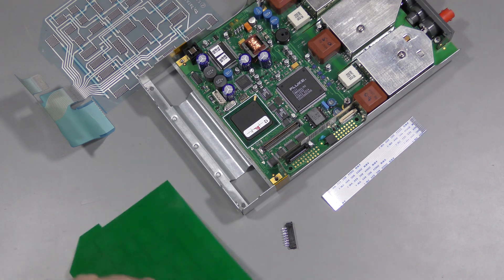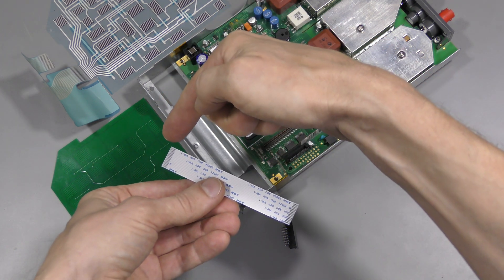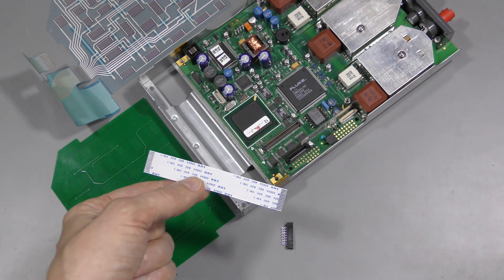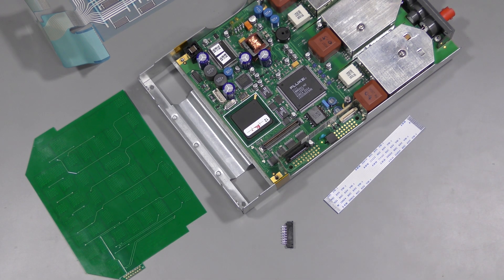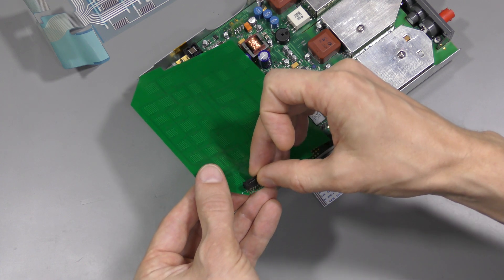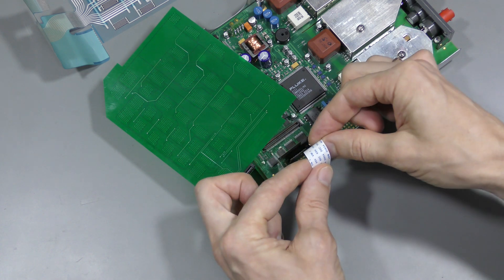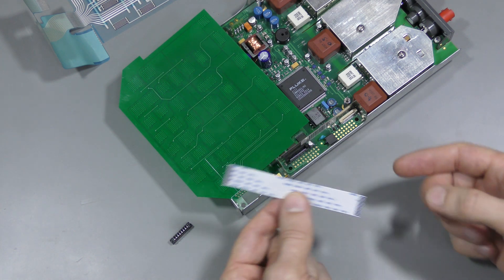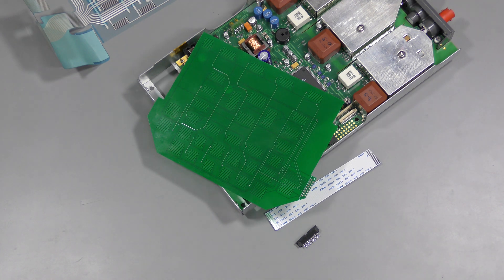#94 - Fluke scopemeter keypad followup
A few hours after publishing my previous video I realized that there is a very easy fix for the problem with the mirrored connector. How come It did not occur to me right away? It is so obvious (once you know the answer)! Just use an FFC with contacts on the opposite sides.